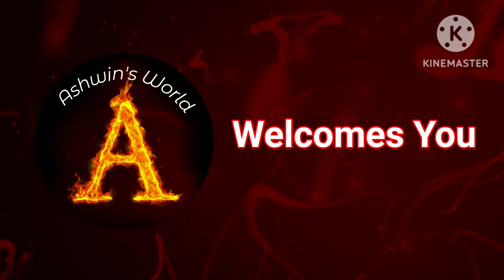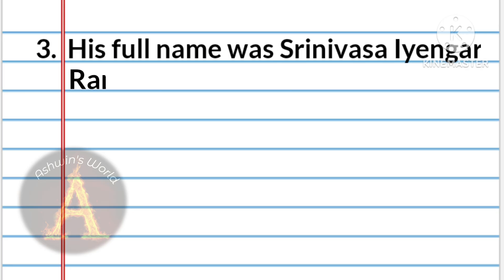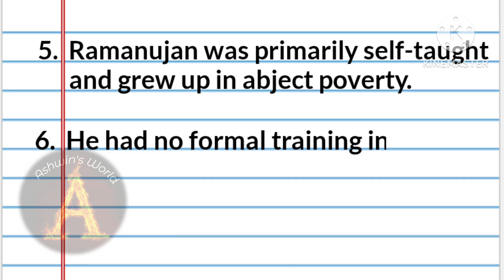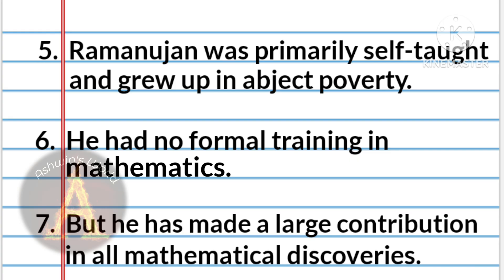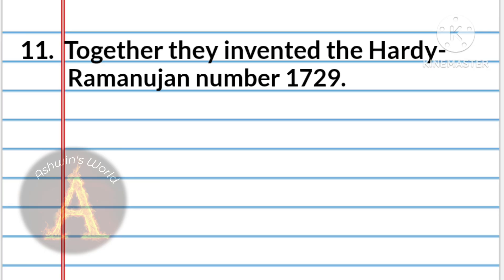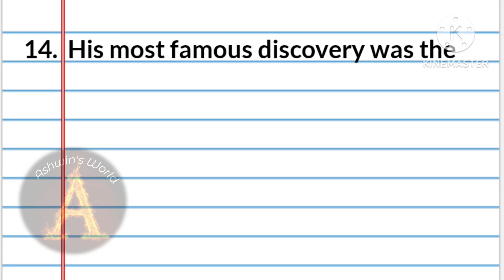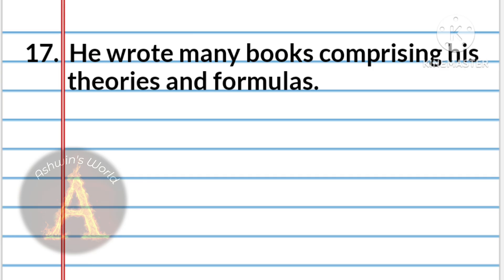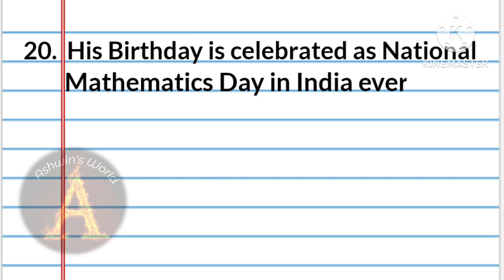20 lines essay on Srinivasa Ramanujan in english, Essay on Srinivasa Ramanujan in english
Essay on Srinivasa Ramanujan in english, Biography of Srinivasa Ramanujan in english,Ashwin's World
10 Lines on Srinivasa Ramanujan
Srinivasa Ramanujan contribution to mathematics essay
Biography of Srinivasa Ramanujan
Who is Srinivasa Ramanujan?
National Mathematics Day Information
About National Mathematics Day
Srinivasa Ramanujan